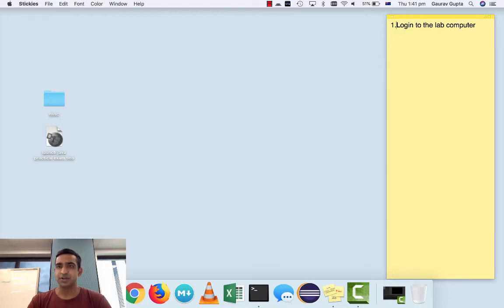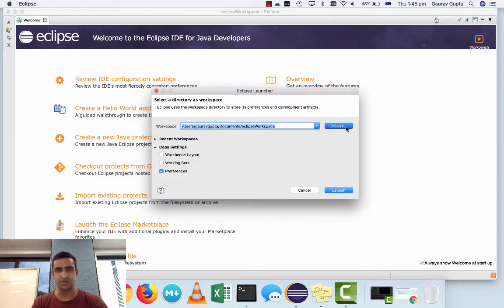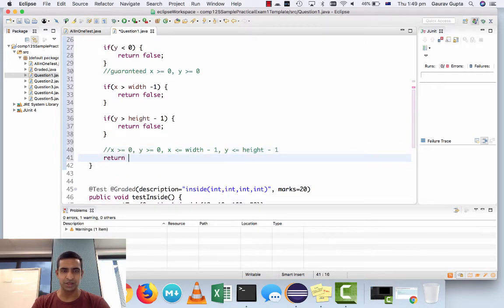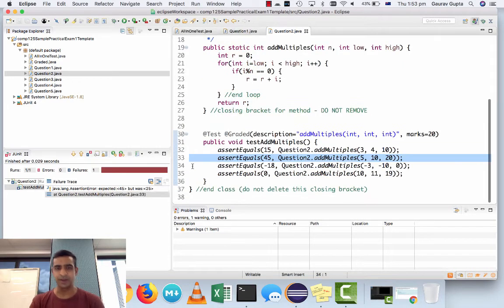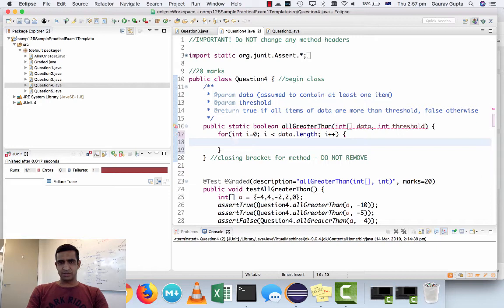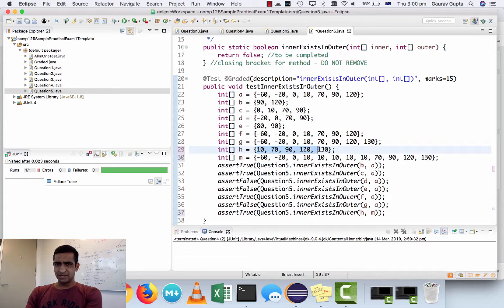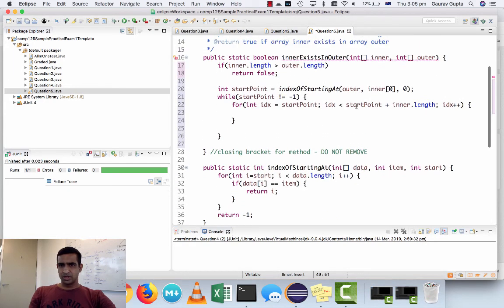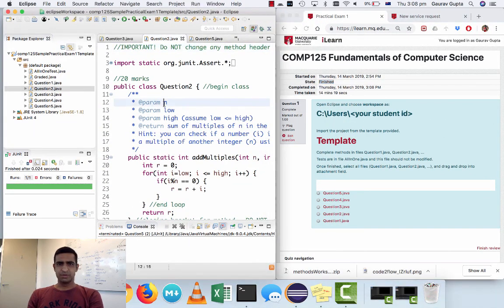COMP125 S1 2019 Sample Practical Exam Walkthrough